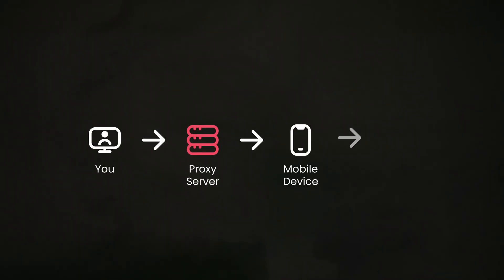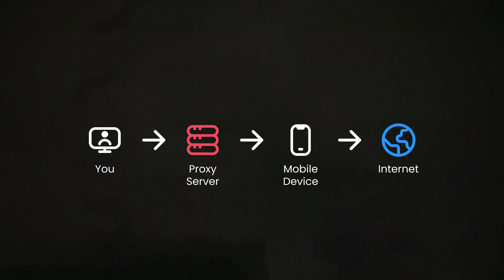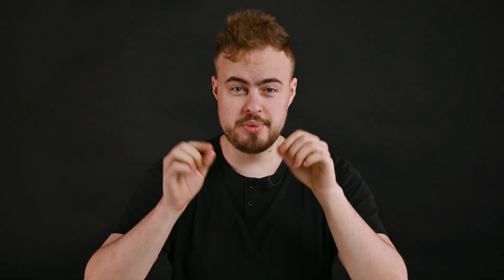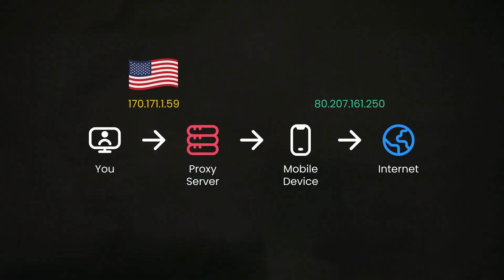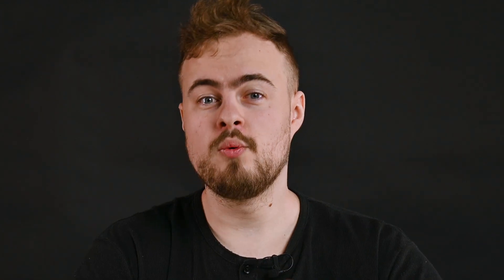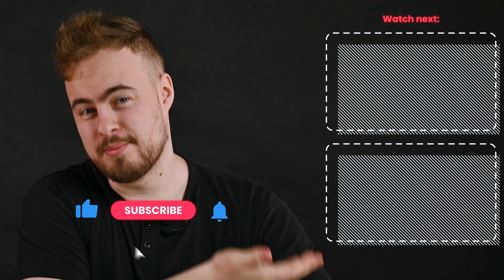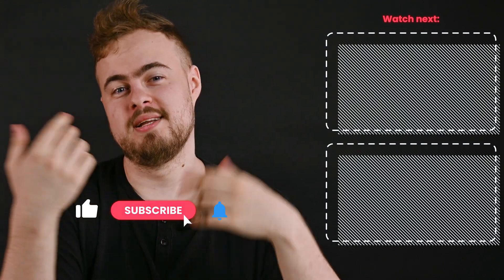What Is a Mobile Proxy? | Proxy Types Explained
What is a mobile proxy? How does it work? When should you use mobile proxies? May no questions remain unanswered after we get proxy types explained!

⚙️ Get your questions answered:
00:00 What is a mobile proxy?
00:41 How do mobile proxies work?
01:06 What are the mobile proxy benefits?
02:12 When to use mobile IPs?
02:57 Are free proxies any good?

Some more FAQs:

❓What is a 4G mobile proxy?
A 4G mobile proxy server routes internet traffic through a mobile connection using 4G cellular technology.

❓Do you offer USA mobile proxies?
Yes! Decodo offers a large 3G/4G/5G mobile proxy pool in the US and other 160+ locations with city-level targeting.

❓What is the difference between mobile and residential proxies?
Mobile proxies work by routing your traffic through 3G/4G/5G cellular networks, which gives the impression that the user is accessing the target directly from the mobile device. Residential proxies take a different approach as they use local network connections to create a proxy IP address.

❓What is the difference between 3G, 4G LTE, 5G, and 5G NR (New Radio) proxies?
3G, 4G, 5G, and 5G NR (New Radio) proxies represent different generations of cellular network technologies. Each generation represents an improvement over the previous one in terms of speed, latency, capacity, etc.